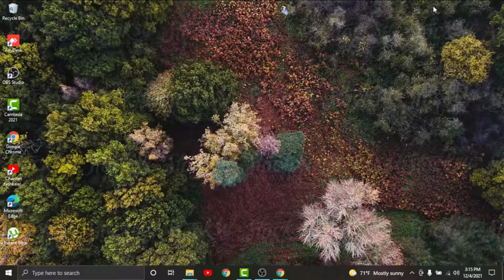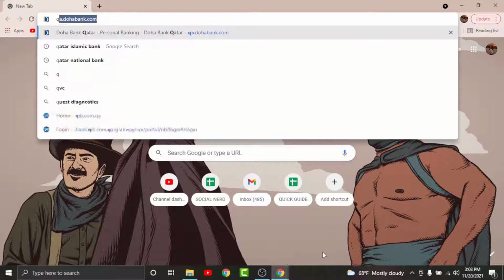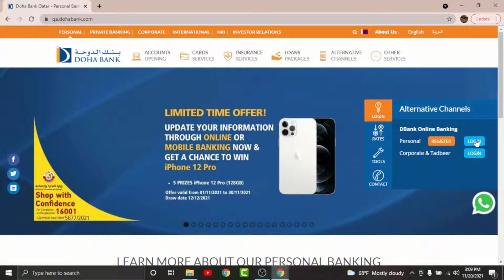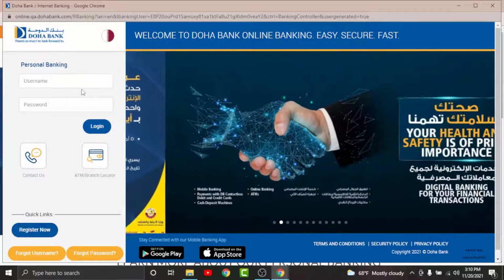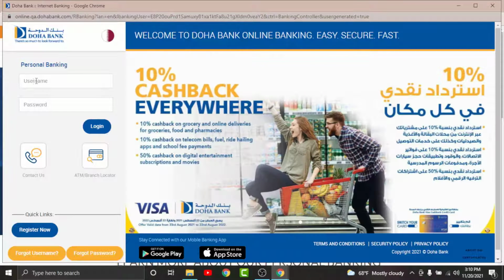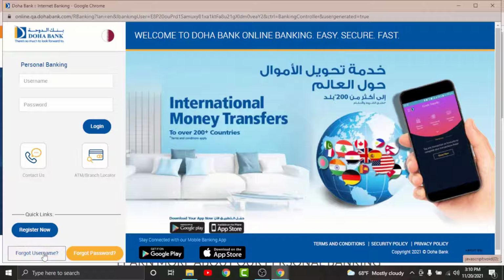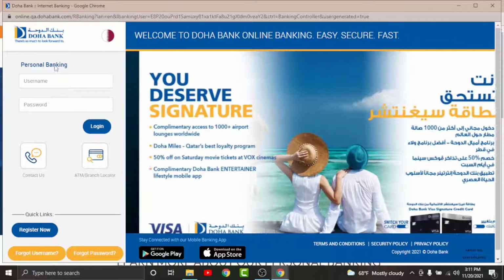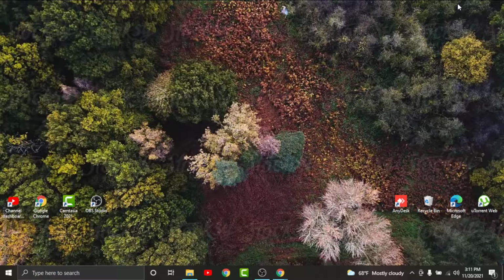How To Login Doha Online Banking | Sign In qa.dohabank.com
This video depicts step by step procedure to login for Doha Online Banking Account. The process is pretty simple and straightforward. Just follow the instruction given below :

Go to any browser and search qa.dohabank.com
Tap on Login tab and Choose Login from the options
Enter Username and Password associated to your account

Now, you'll have successfully logged into your Doha Online Banking Account. You can now have access to your financial transactions, account details and history, payments and fund transfers from anywhere and anytime online.